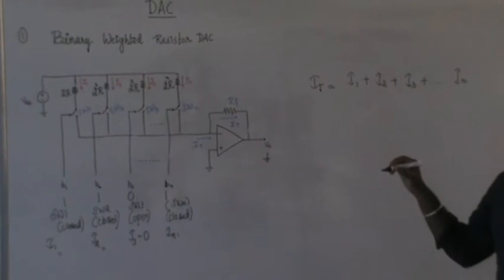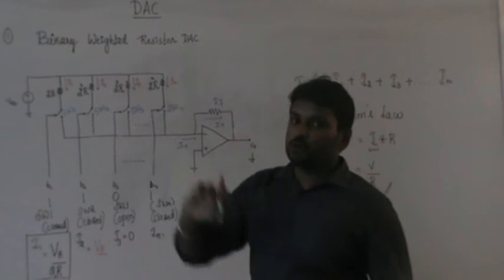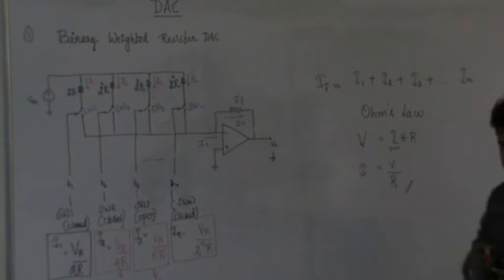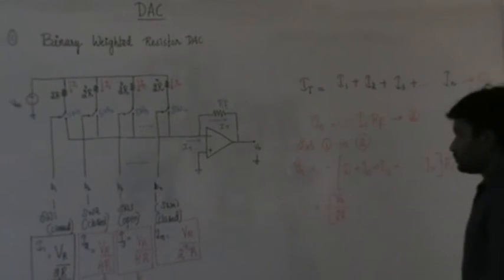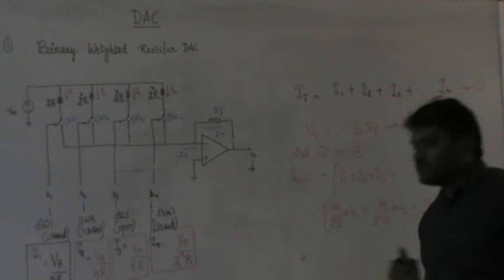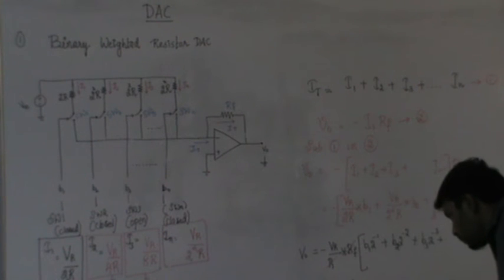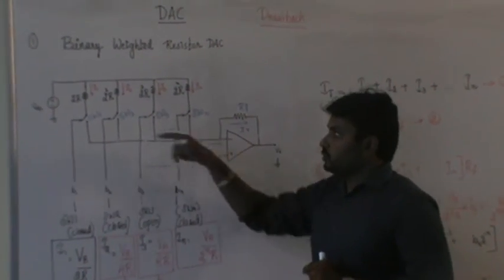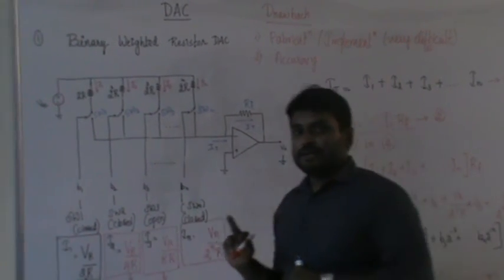Binary Wiighted DAC Cont..